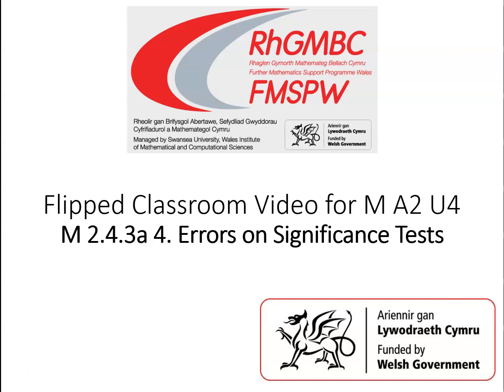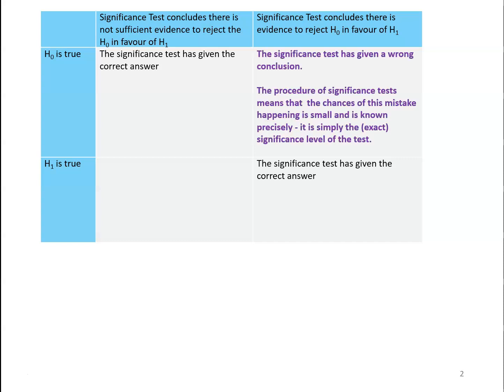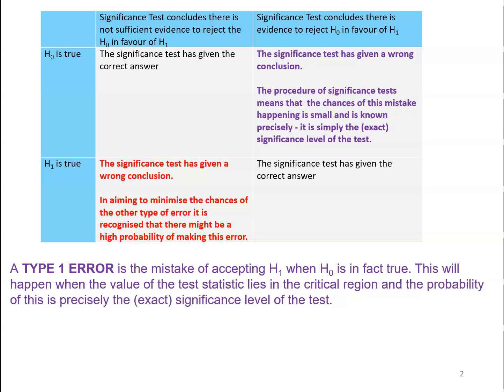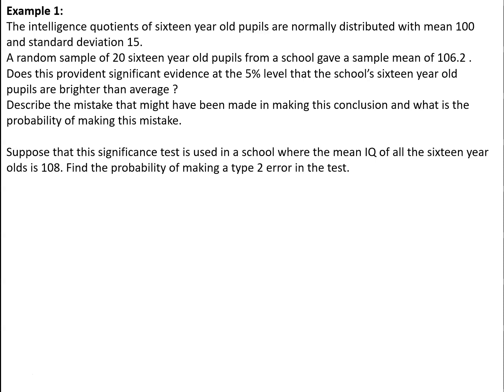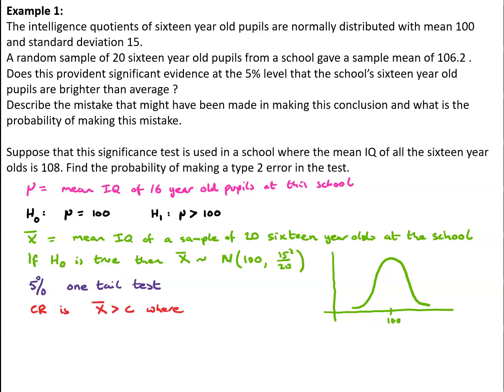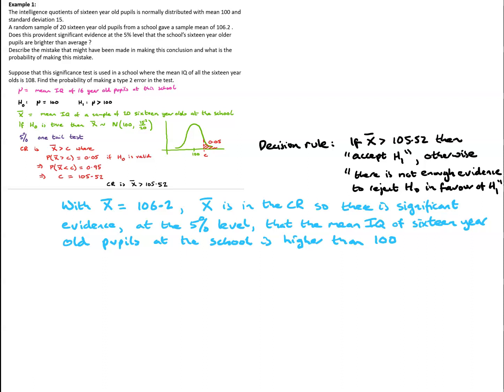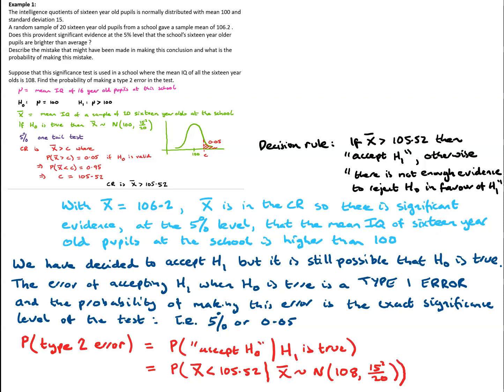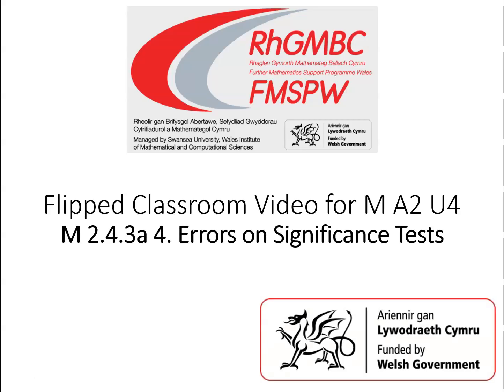M2 4 3a 4 Errors on Significance Tests